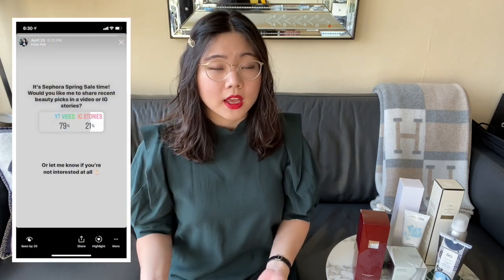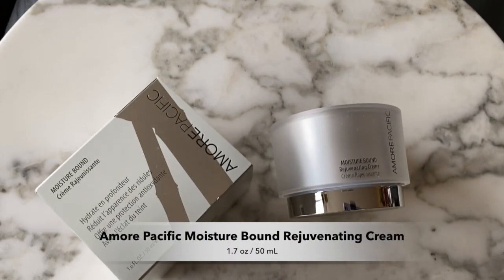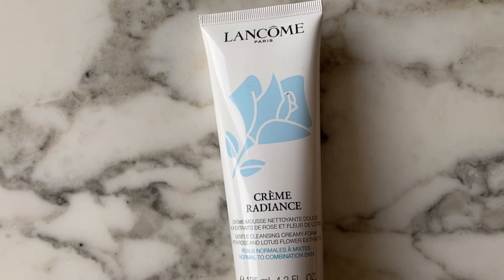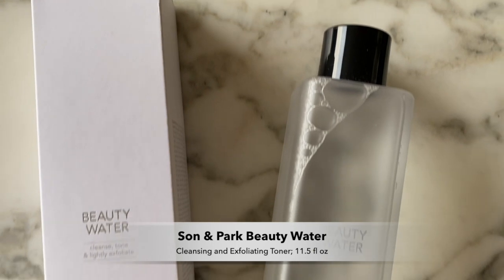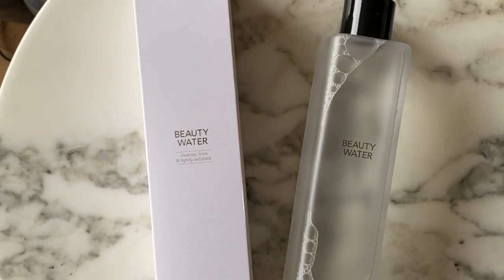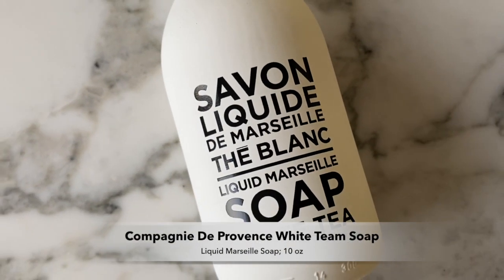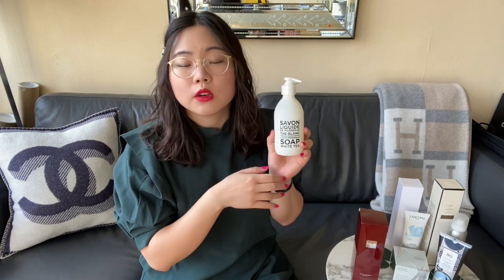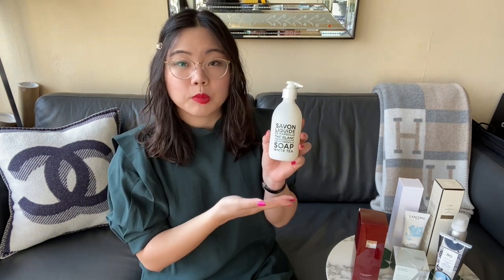Sephora Spring Sale + Beauty Picks | myclosettravels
Hi everyone! Thanks so much for tuning in. Today I'm sharing what I purchased from the annual Sephora Spring Sale, as well as some additional beauty items that I am trying out! Let me know your recommendations for facial exfoliators and makeup setting sprays, as I’m in the market for new ones!

ITEMS MENTIONED:
SK-II Facial Treatment Essence
Amore Pacific Moisture Bound Rejuvenating Cream
Lancome Creme Radiance Cleanser
Son & Park Beauty Water